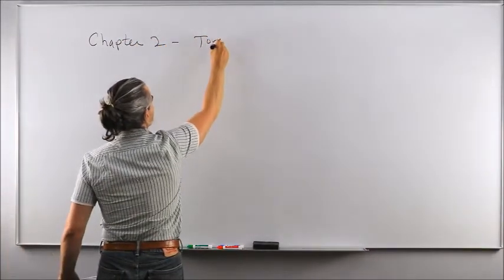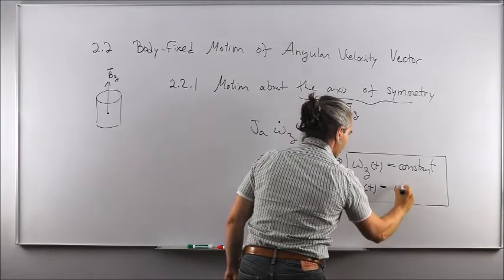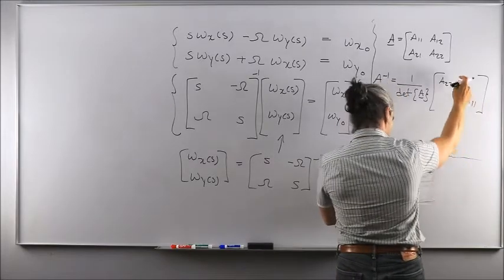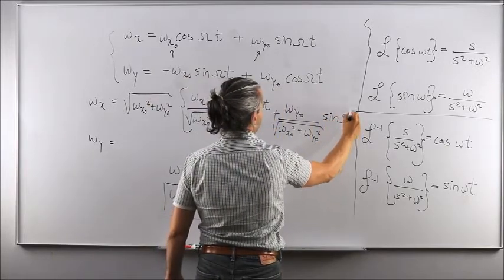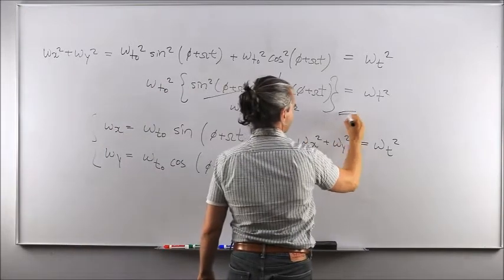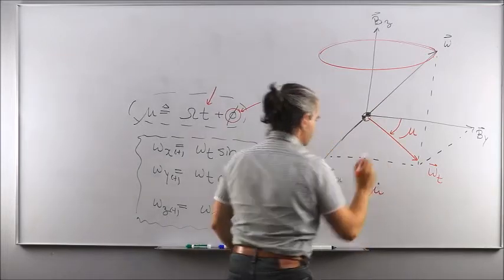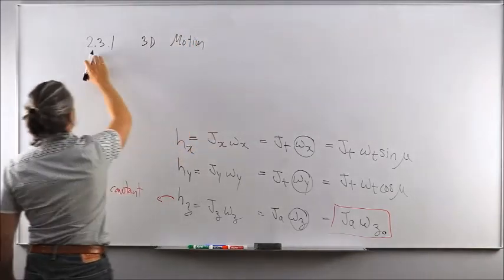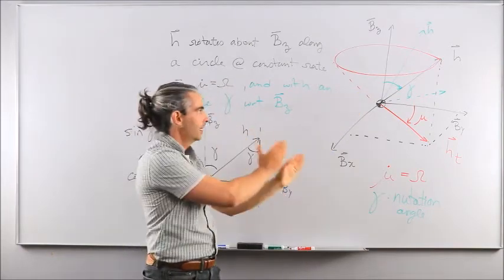AERO4540 - Spacecraft Attitude Dynamics and Control - Lecture 5